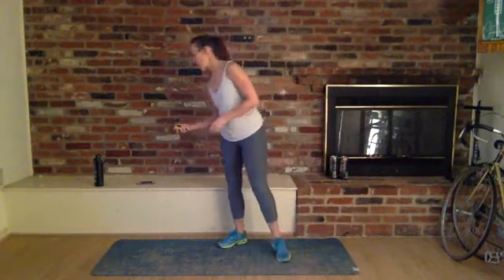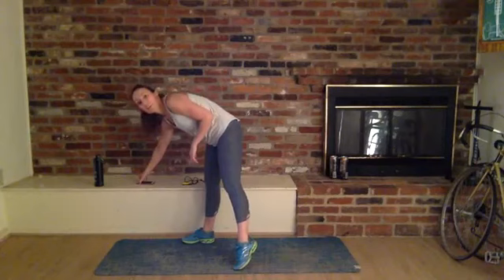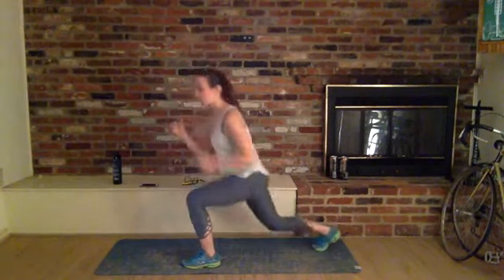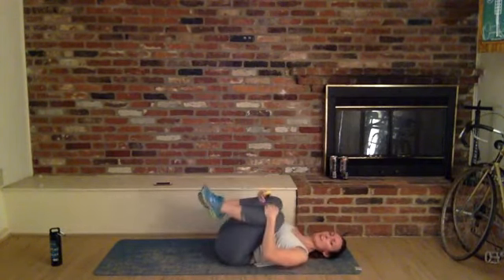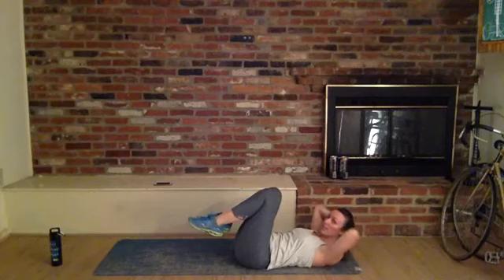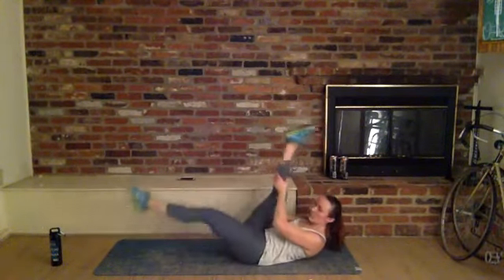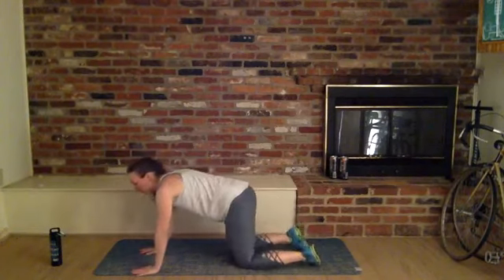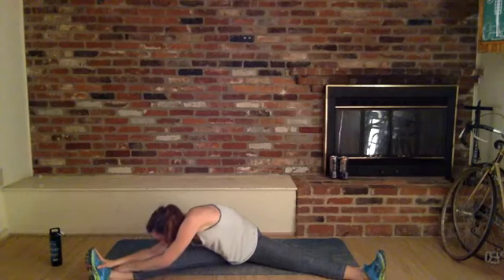Superior Posterior with Laura (Crystal City)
SUPERIOR POSTERIOR + CORE - get ready for an abs and butt class for Monday night fitness with Laura!